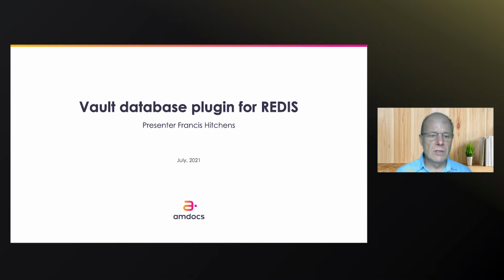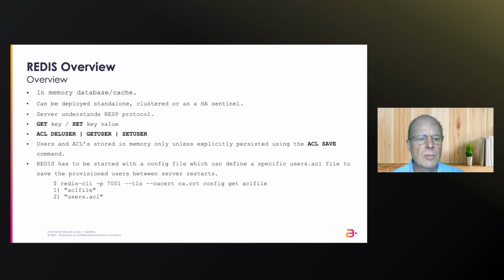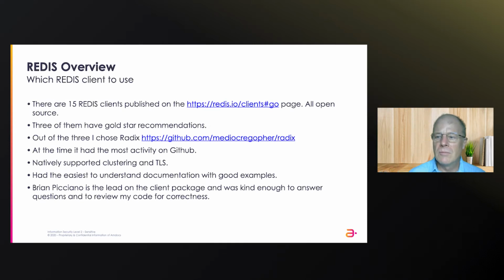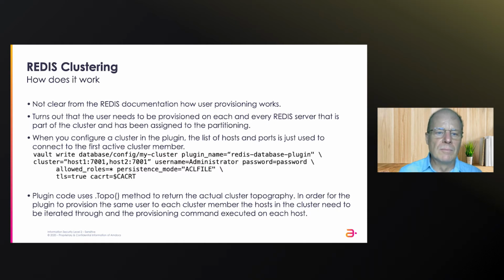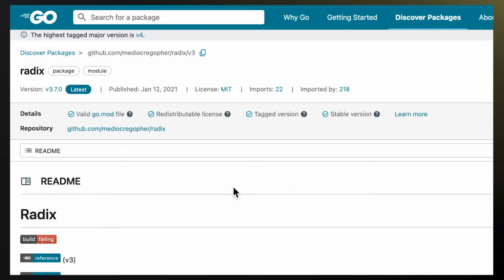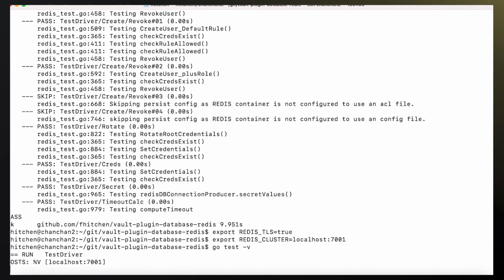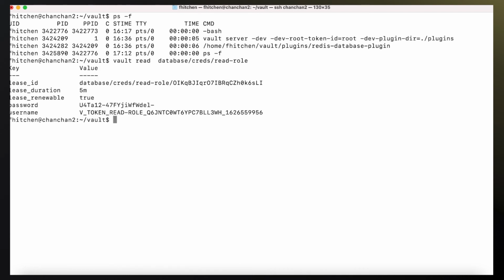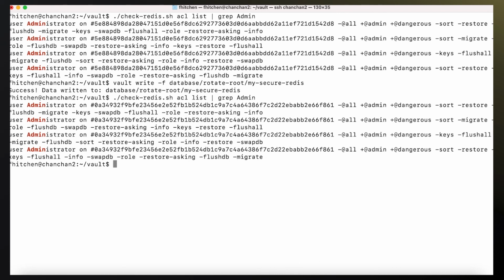Building a Vault Plugin for Redis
I am working on a Vault plugin that allows the creation, rotation, and revocation of user credentials for the REDIS DB. Support for TLS, authentication and role-based authorization was added to REDIS 6.0 which is fairly new. The plugin supports standalone or clustered REDIS databases.